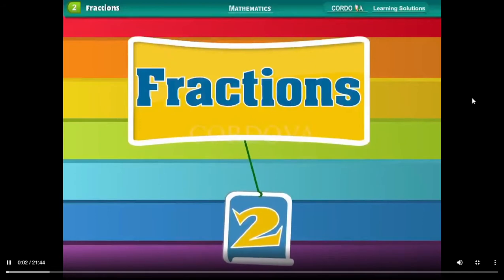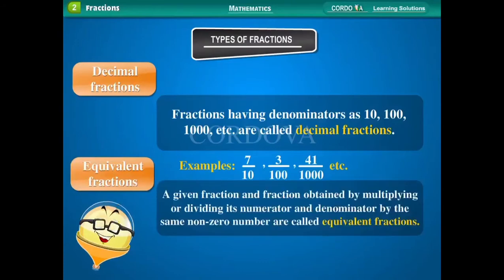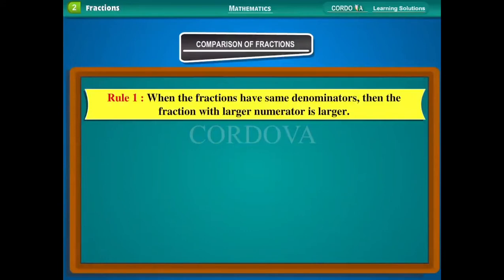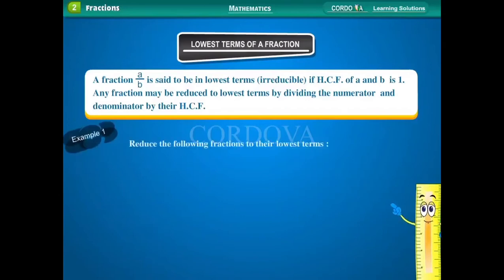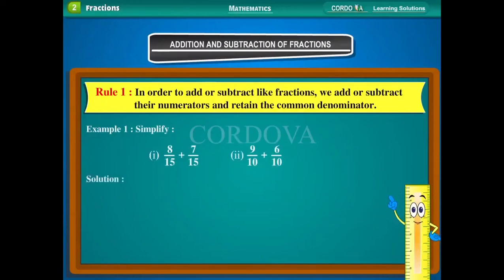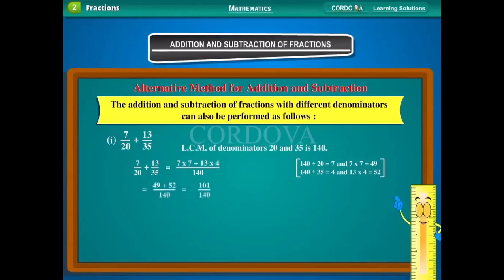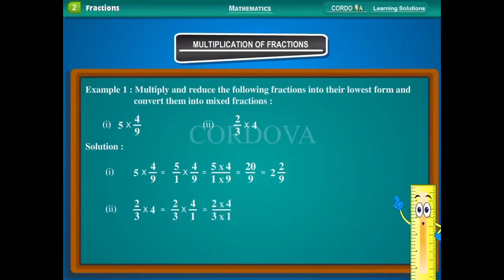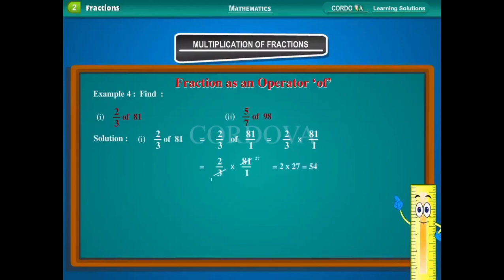Class VII Maths Chap 2 Fractions Part 1 Revised